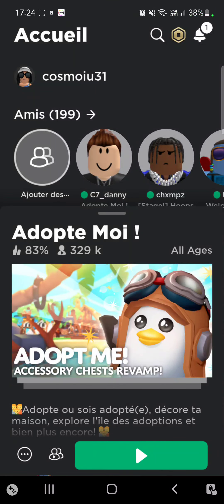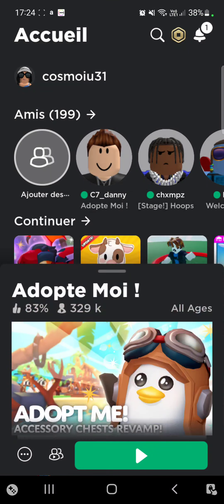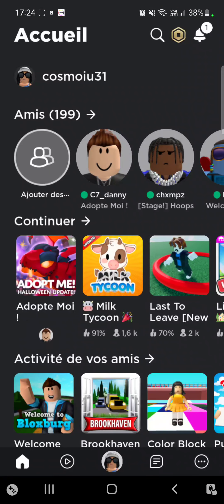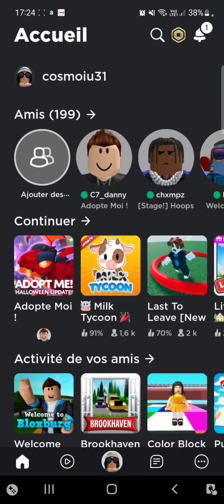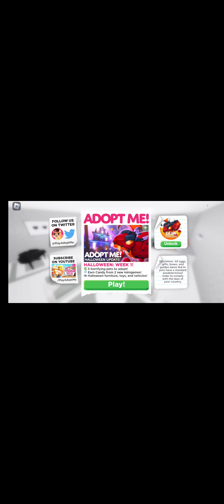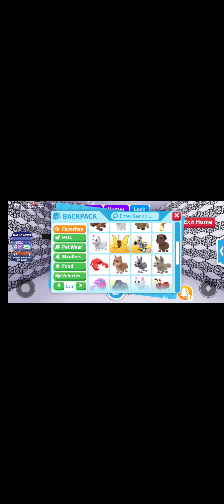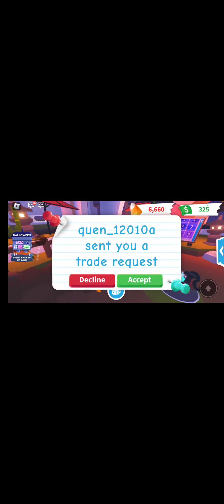halloween up date in adopt me + we can now play adopt me from the NEDERLANDS and BELGIUM